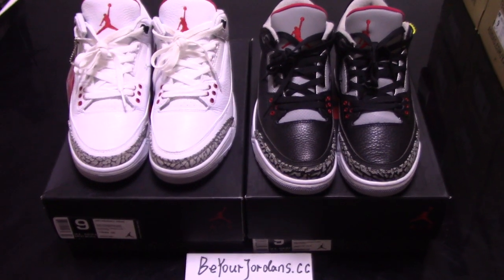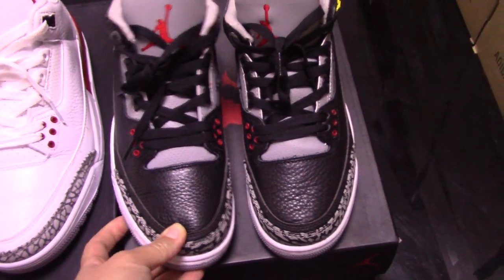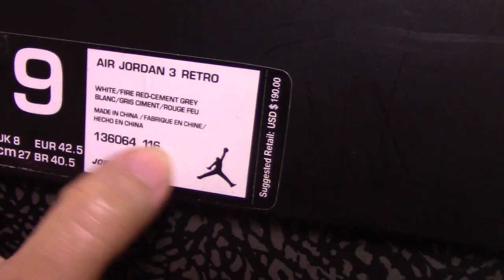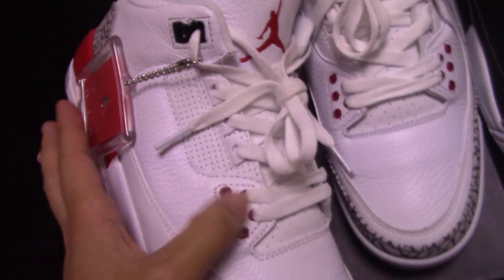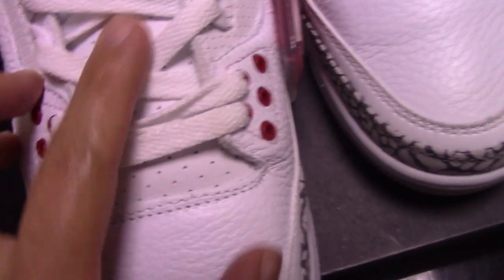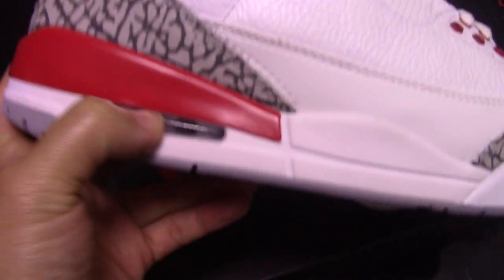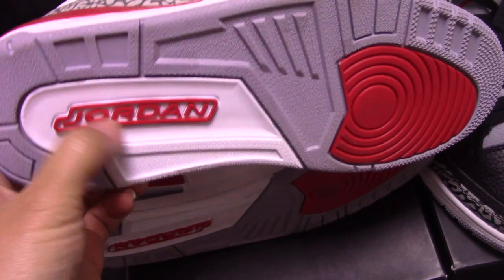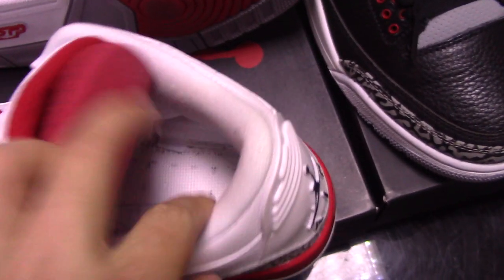Air Jordan 3 OG Black Cement From Beyourjordans.cc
Original materials！
kik:Alice10231215
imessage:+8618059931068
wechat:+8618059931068